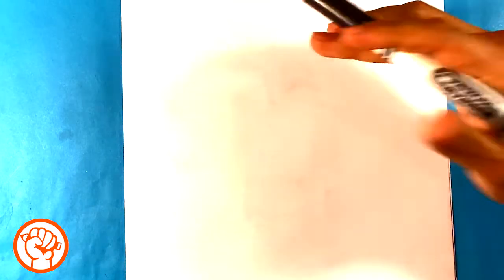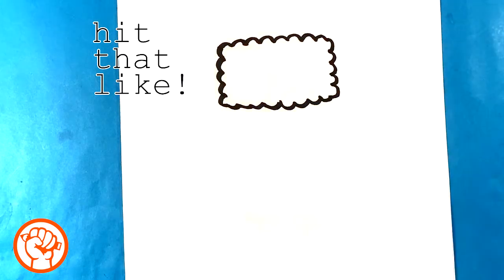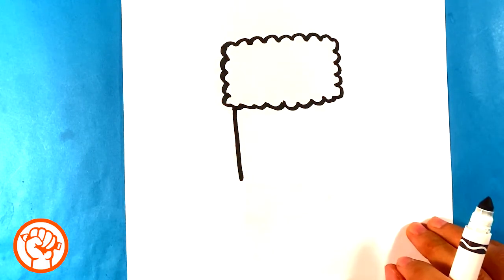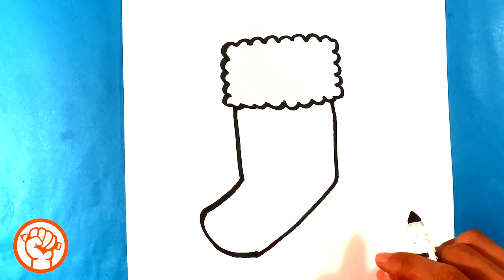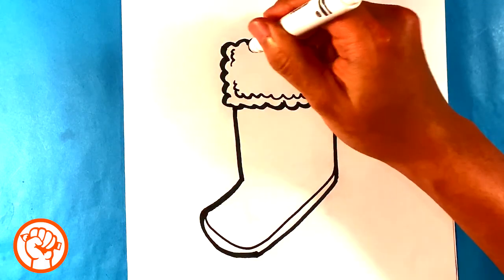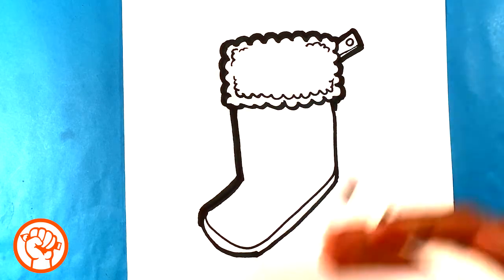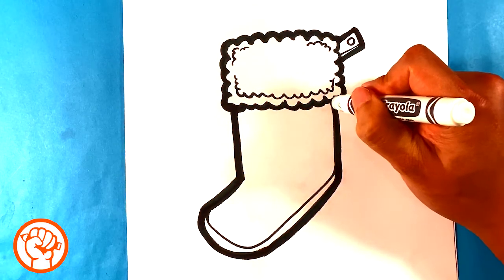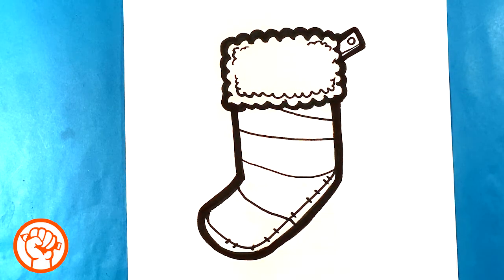How to Draw a Christmas Stocking - Easy Pictures to Draw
OR

OR

In this drawing, I’m gonna go over how to draw a Christmas stocking. This is gonna be very simple and easy and for beginners. If you’re a beginning Artist and completely starting out you were going to be able to do this all the way to the end. It’s gonna be a drawing lesson meant to be really fun and simple. I hope you enjoy this so let’s get started on the squadron journey. Grab a piece of paper and a marker and let’s get going. Please share the video and please do me a huge favor and subscribe to the channel thank you so much and let’s get started this is E Z pictures to draw￼

Cool Links __________________________________________________